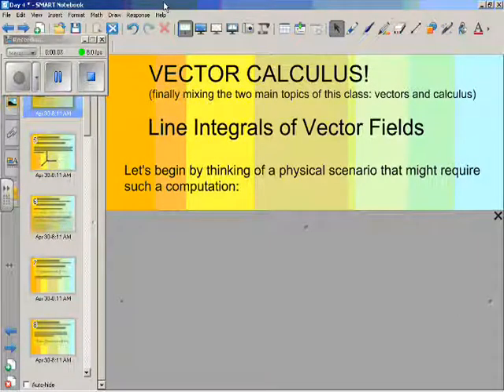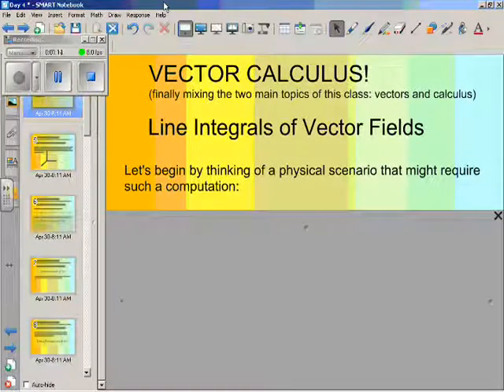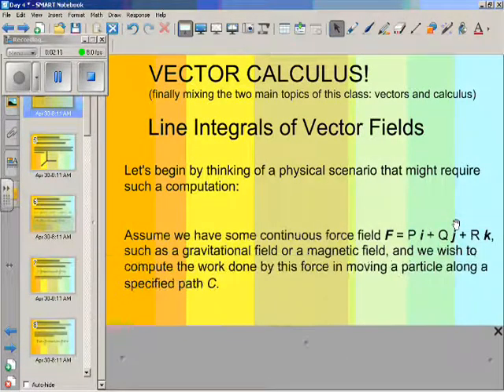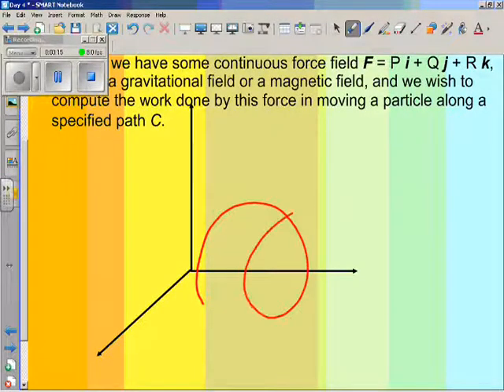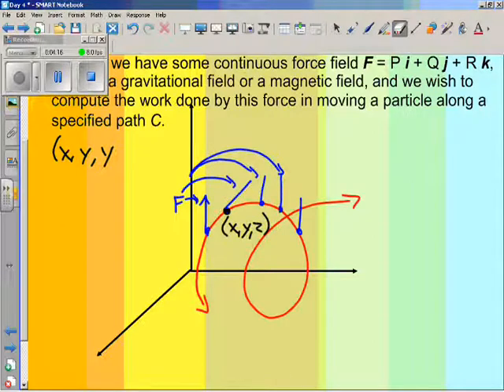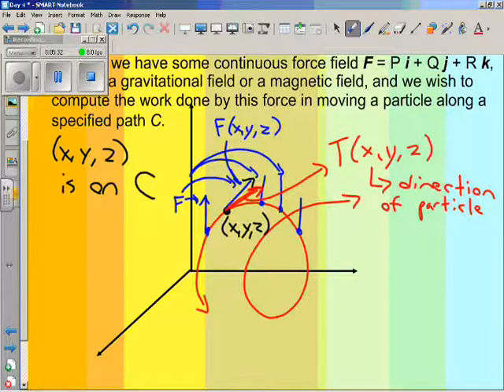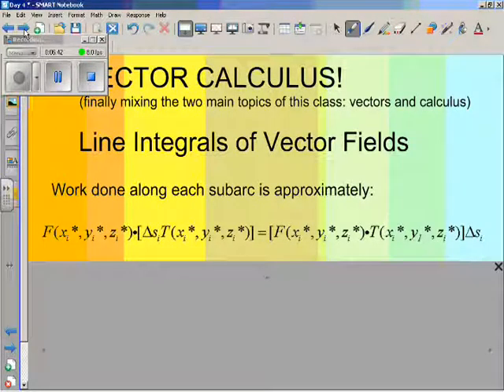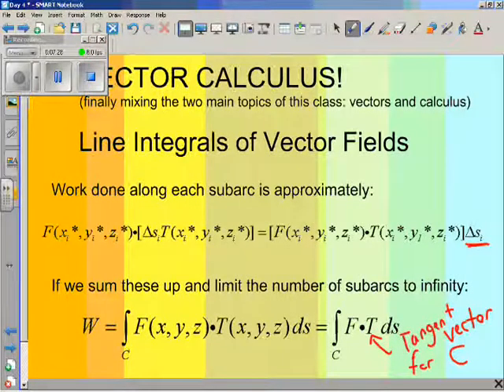Integrals in Vector Fields Part 1